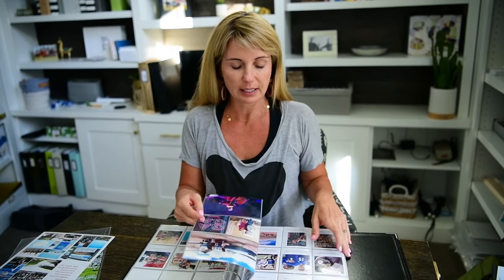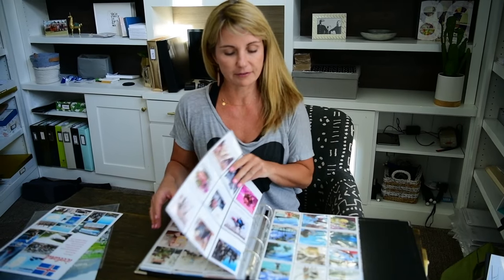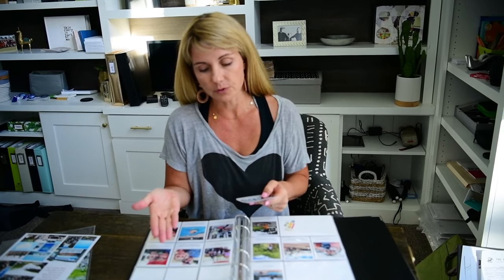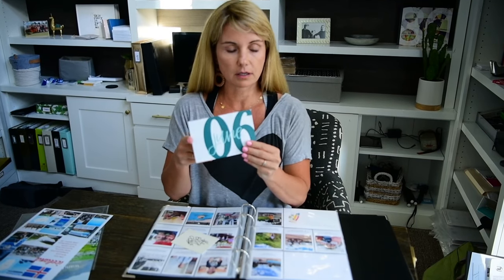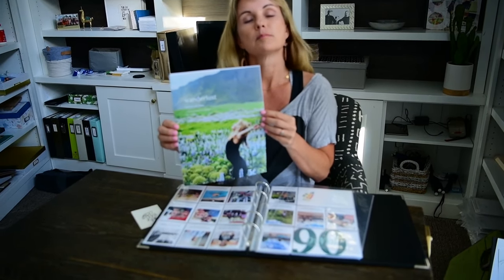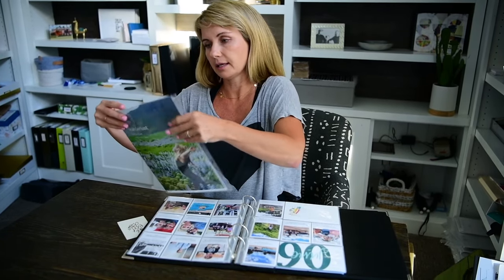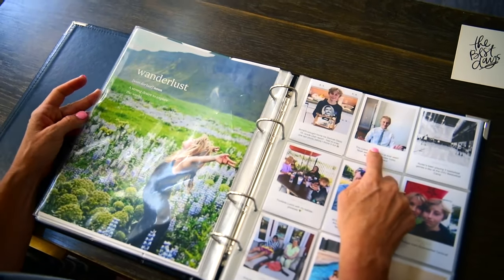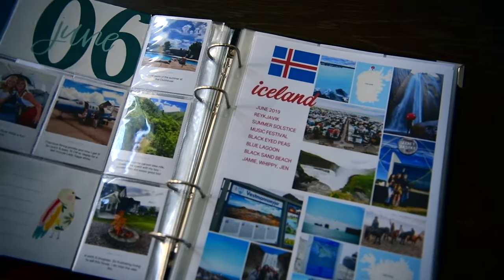June 2019 Family Album | 9x12 from Studio Calico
Print what you want to remember!